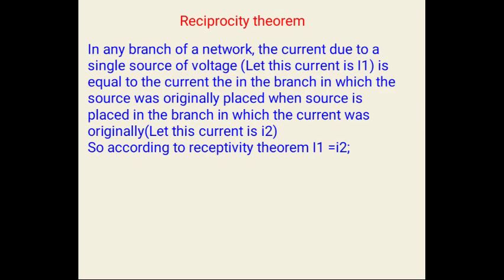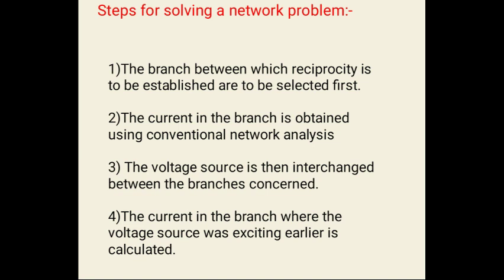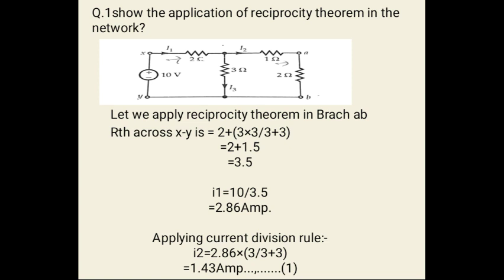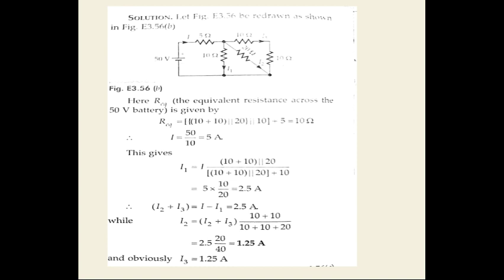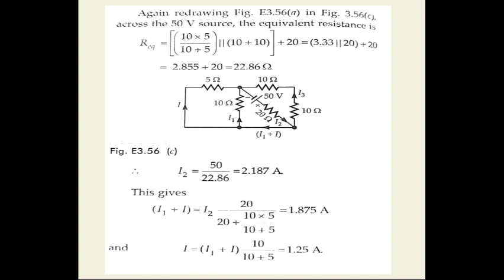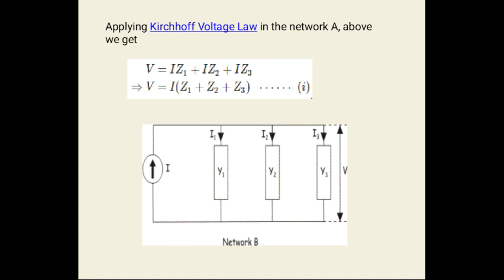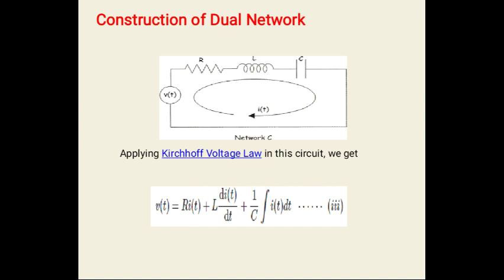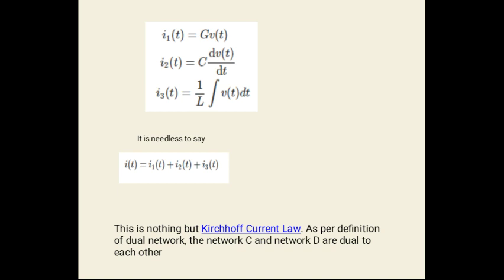VL-04_Reciprocity Theorem & Dual Network_Electrical Circuit Analysis